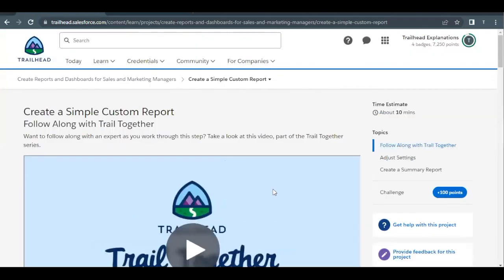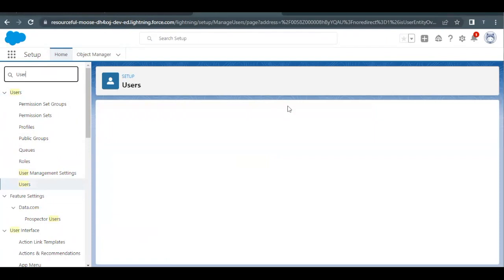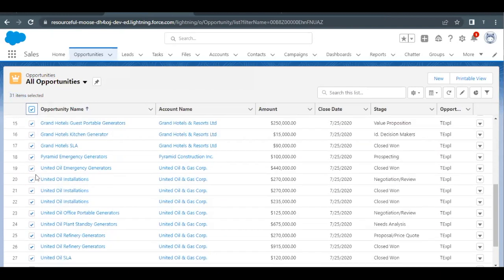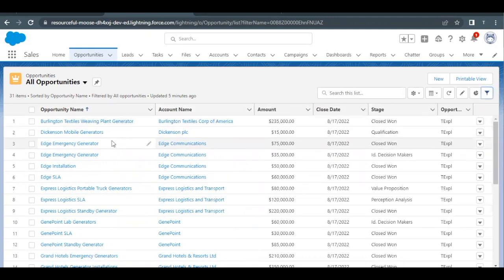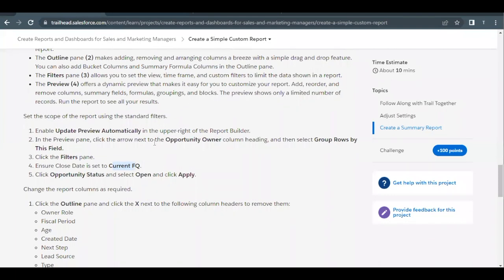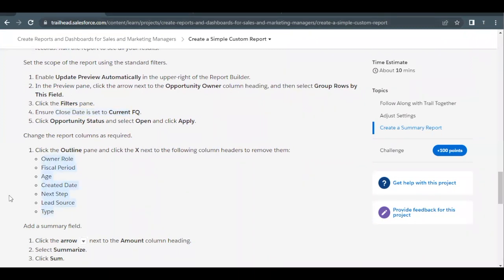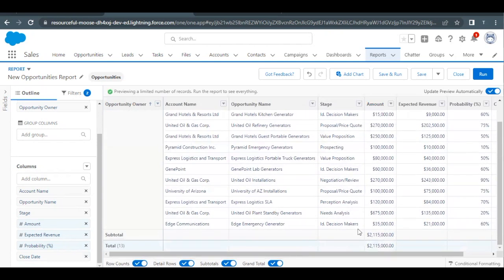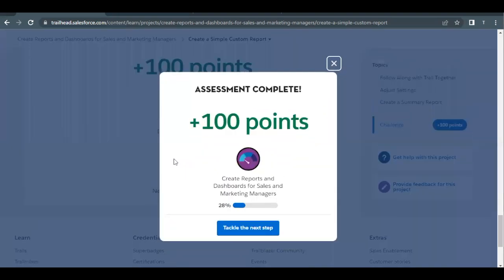Create a Simple Custom Report - Create Reports and Dashboards for Sales and Marketing Managers